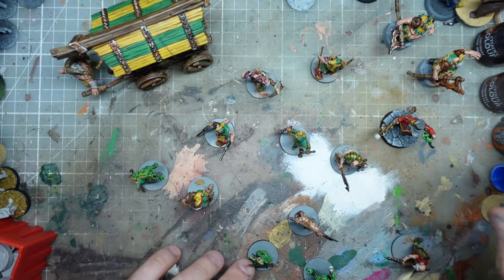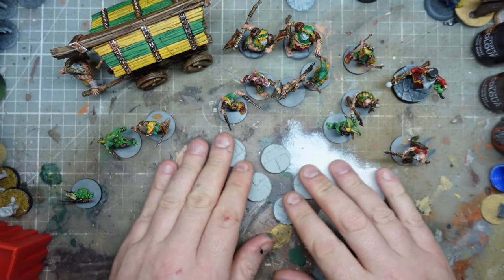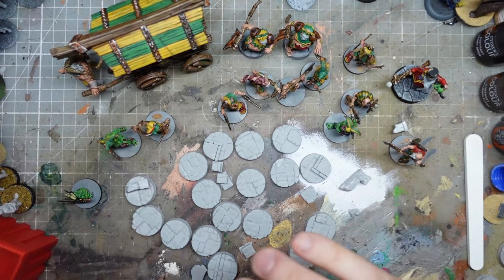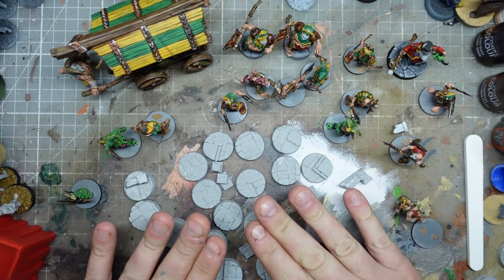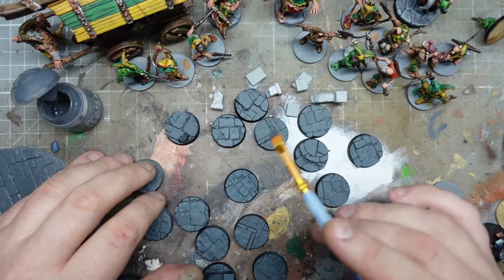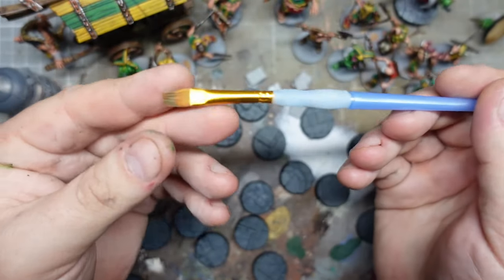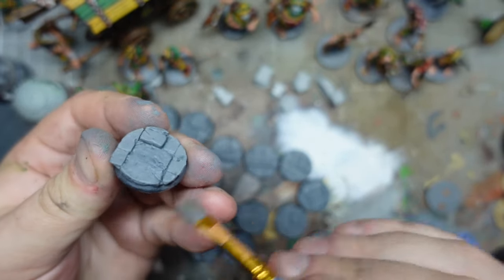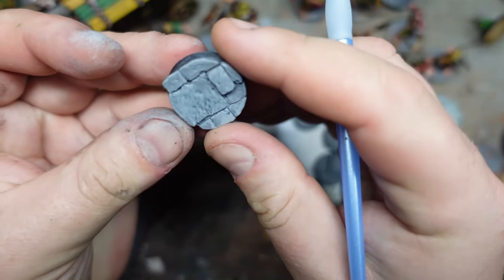Revisiting and Rebasing My Carnival Of Chaos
Finishing these lovely bases from imitation of life.